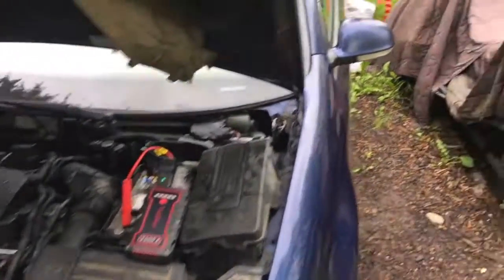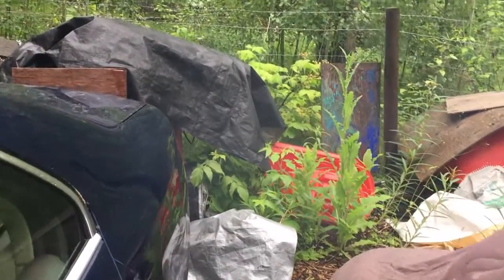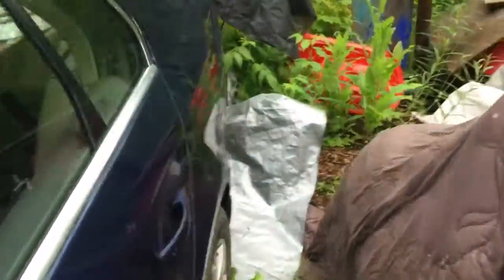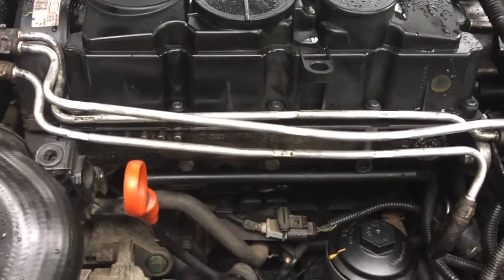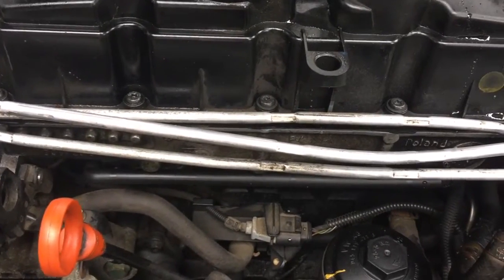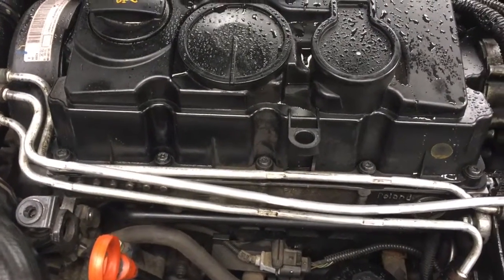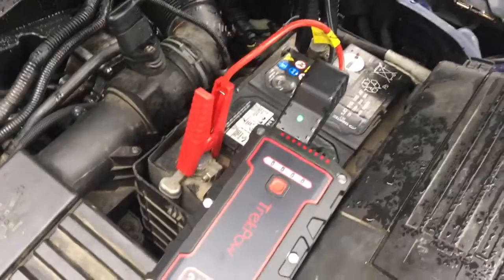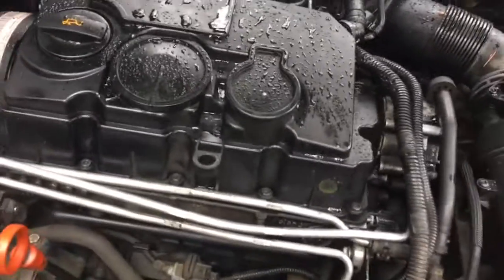2006 Jetta TDI Grey Smoke at Startup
2006 Jetta TDI

The vehicle smokes pretty badly when started. It doesn't really matter if the engine is cold or hot, or what the outside temperature is. Sometimes the smoke is worse than other times. In this video the smoke isn't bad.

The smoke color is a grey-ish.

Previously there was a lot of blue smoke when the engine was started. This was caused by play in the valves within the guides, which allowed oil to run down into the cylinders when the vehicle was off. When the head was taken off and the valve keepers were removed, one valve was much looser than the others, which explained why sometimes there would be no smoke when the vehicle was started, even after sitting for a period of time (that valve would have been closed when the engine stopped).

The turbo was replaced a couple years ago (it was worn out from 300k+ km).
The camshaft was recently replaced (it was very worn and the caps were worn through).
The head was removed and the valves and valve pockets were honed (they weren't that bad).
The valve guides were replaced (one of the valves was so loose in the guide that there was 1/8"+ of wobble each way).
The valve seals were replaced (they were very hard).
The head gasket and all TTY (torque to yield) bolts were replaced.
The crush washer and o-rings were replaced on the injectors before they were re-installed.

Before this work was done, there was a lot of blue smoke most of the time when the vehicle was stared.

Now there is no more blue smoke, but there is grey smoke. The grey smoke could have existed before the work was done, or it could be new, and could be due to something not being re-installed correctly (injector alignment, high pressure fuel pump leak come to mind).

Please comment if you have a suggestion as to what could be causing the grey smoke.
Generally, the longer the vehicle sits, the more grey smoke there is, so my best guess would be that one or more injectors are leaking diesel into a cylinder.
Reading on forums, people have suggested that the issue could be caused by a leaky injector, low lift pump pressure, a clogged fuel filter, low pressure after the high pressure pump, or a problem with the glow plugs or circuit.

I tested the glow plugs, and their resistances were within spec, and they do turn red when connected to the battery, but they take 5-10s to really start glowing. When the ignition is turned on, the glow plug light turns on, but I have never seen a voltage at the glow plugs. This to me could be the problem, but I'm thinking the short turn-on of the telltale could just be a lamp test, and no voltage is actually being supplied to the glow plugs.

I'm posting this in hopes that I might get some guidance as to what to look at next. I should probably make an adapter to check the fuel pressure after the filter and then another for after the high pressure pump.

The engine has a bit of a hiccup, which I don't recall hearing before changing the camshaft. This could be due to the injector alignment which was not performed to spec as I didn't have a big enough caliper. I just eyeballed the alignment as others said that worked for them.